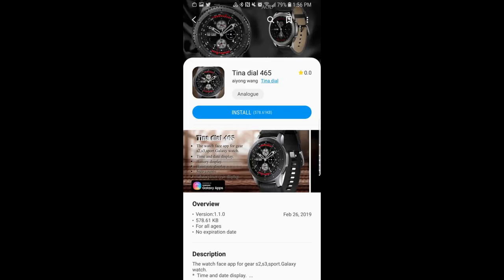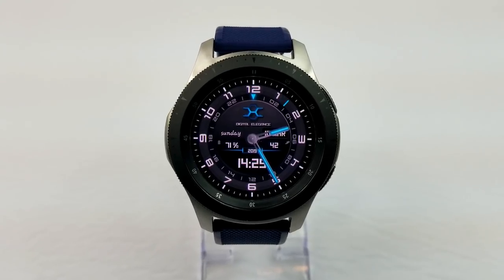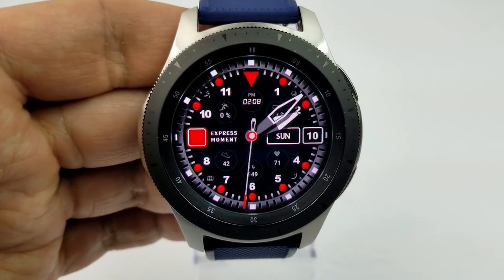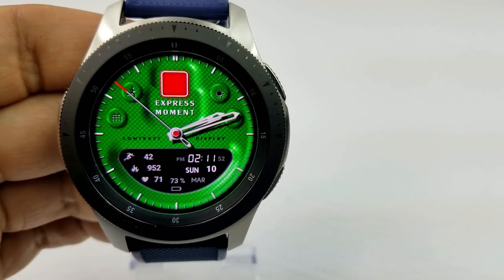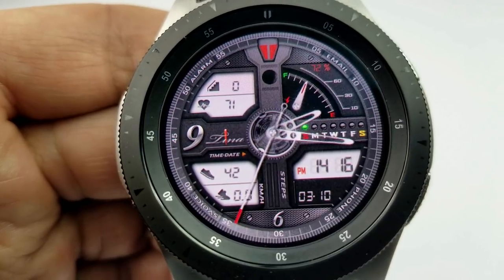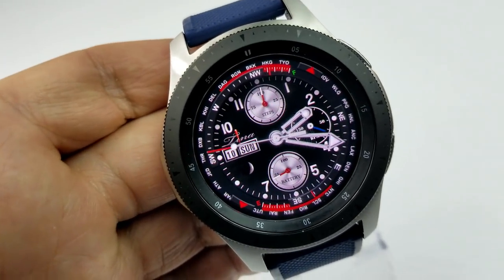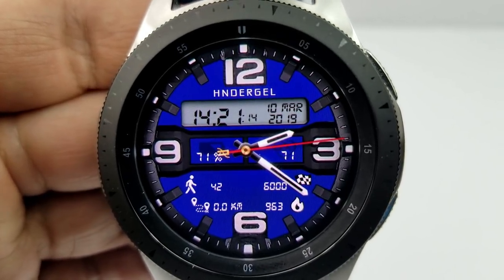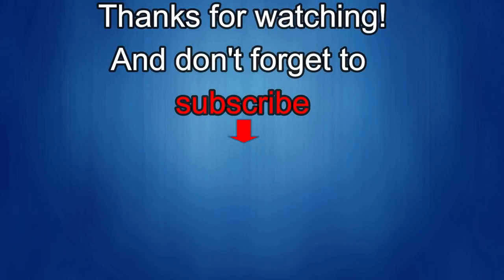TOP FREE Must See & Must Download Samsung Galaxy Watch/Gear S3 Watch Faces! - Jibber Jab Reviews!